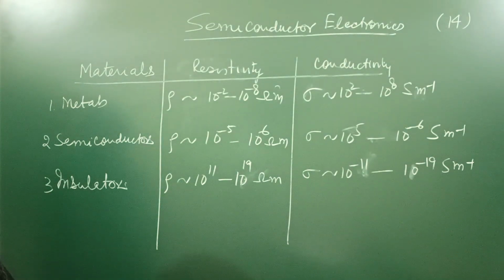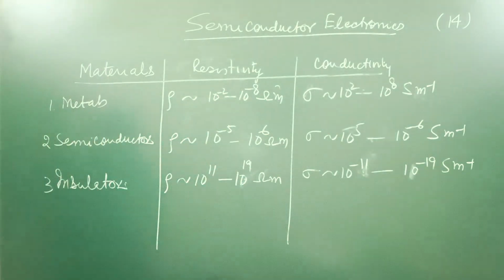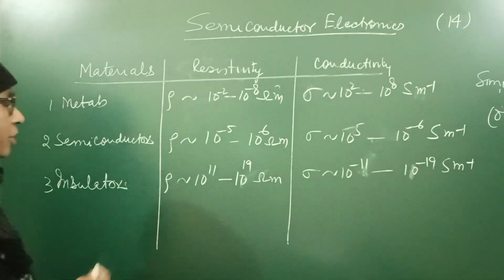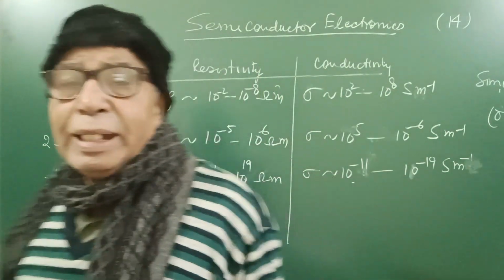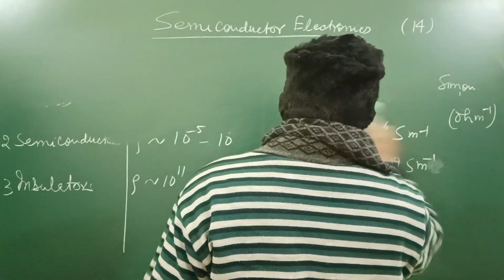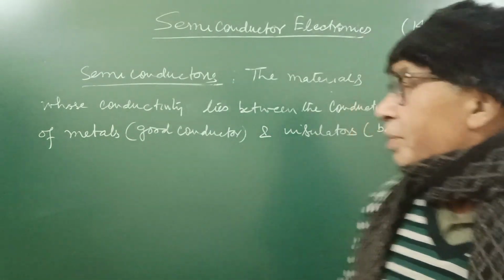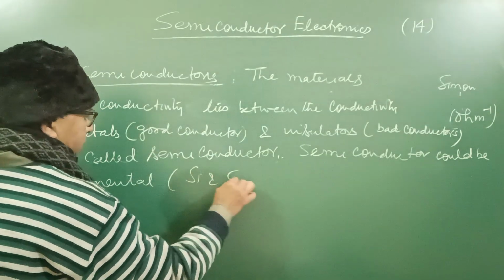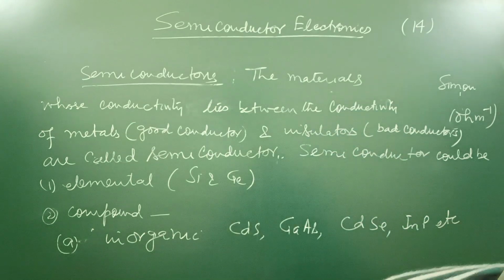Semiconductor electronics. Classification of materials.